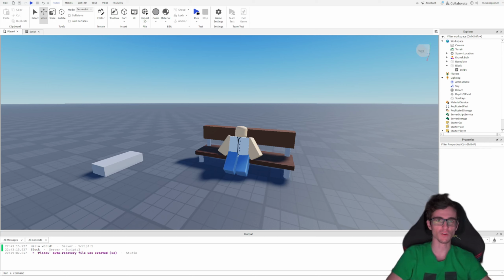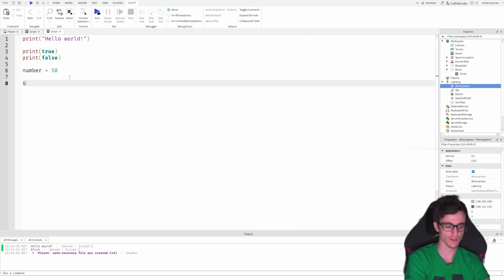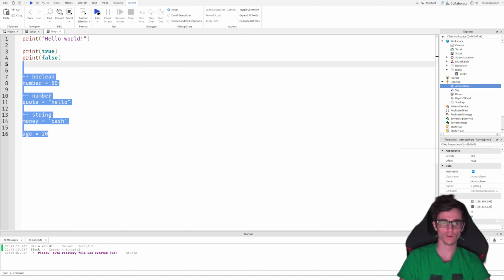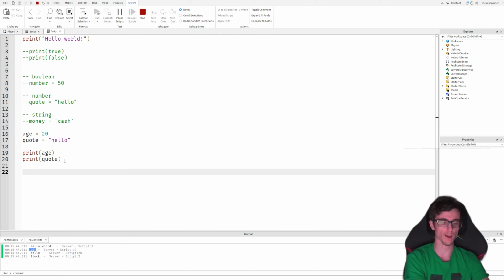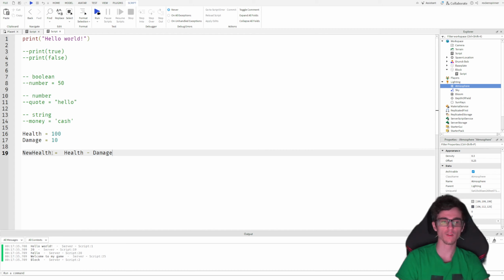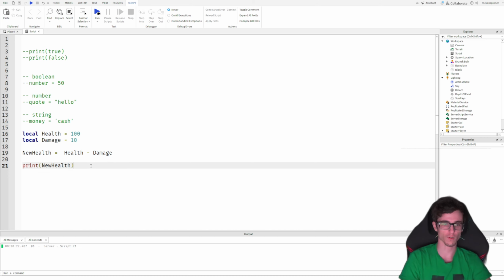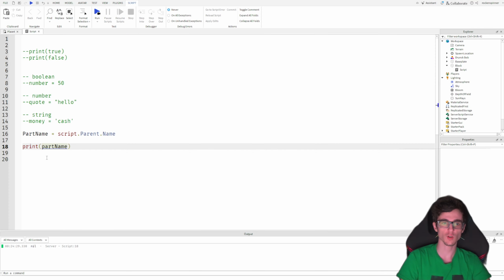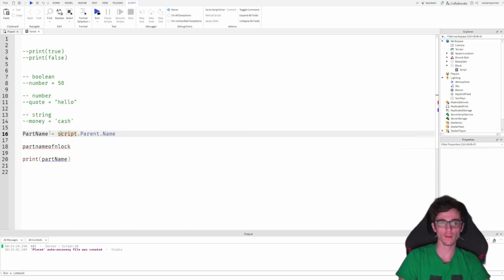Variables and Data Types | ROBLOX SCRIPTING for beginners Ep. 3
The third part in the Roblox scripting for beginners. In this video we go over variables and data types in a way that everyone can understand.